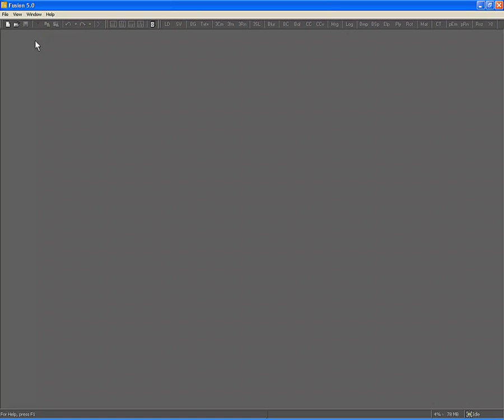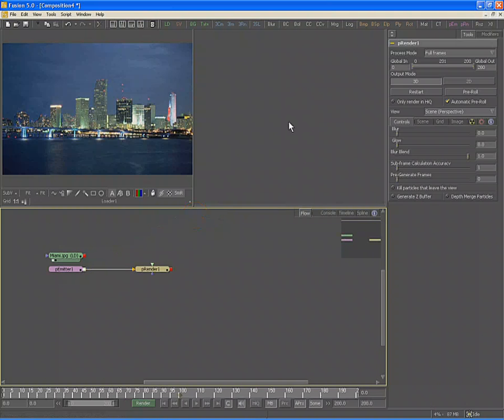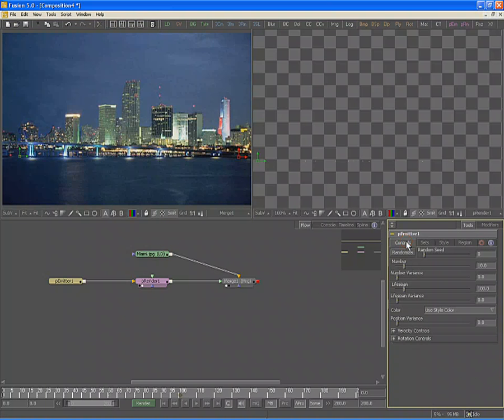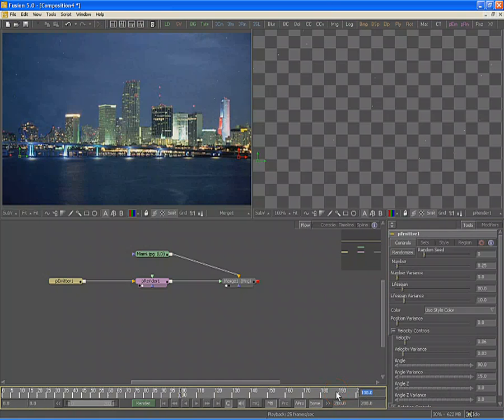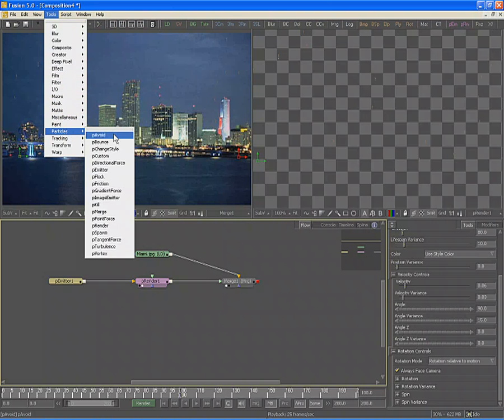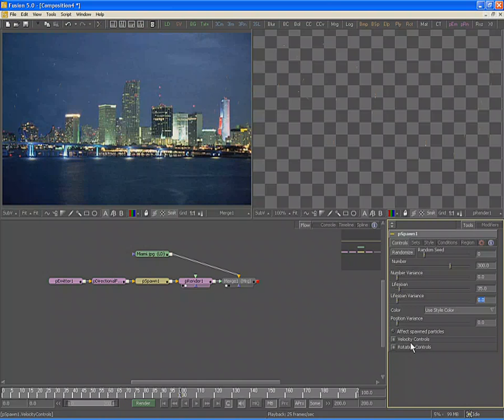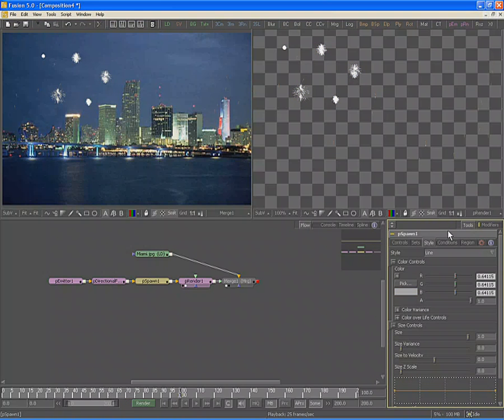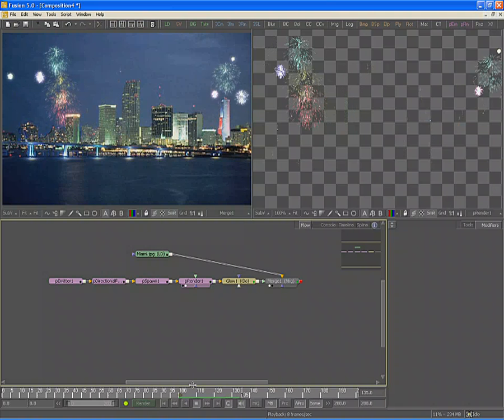Eyeon Fusion Particle Suite